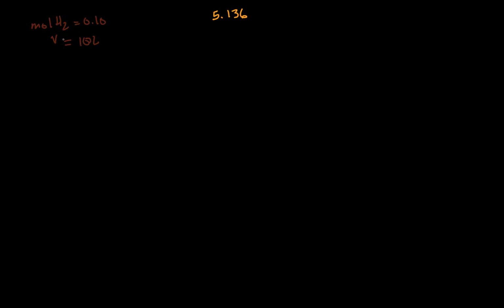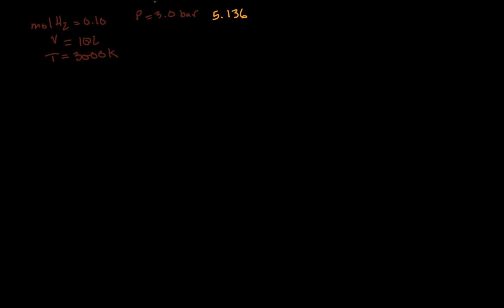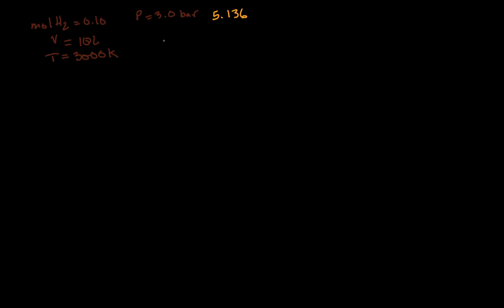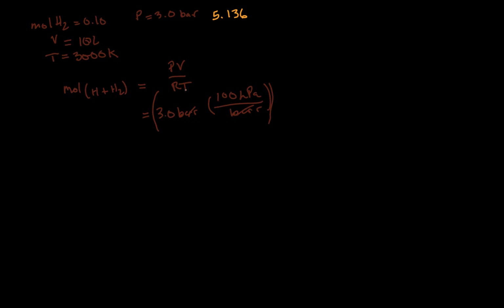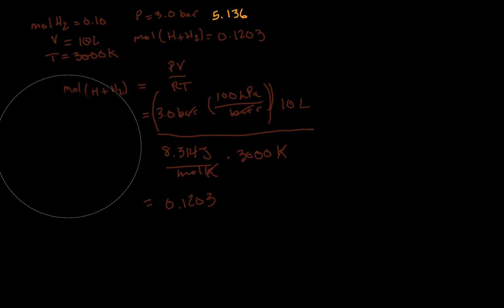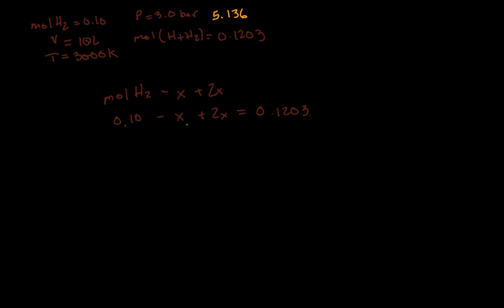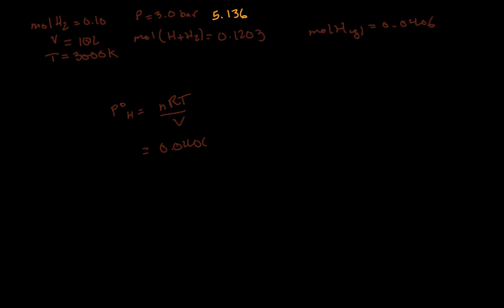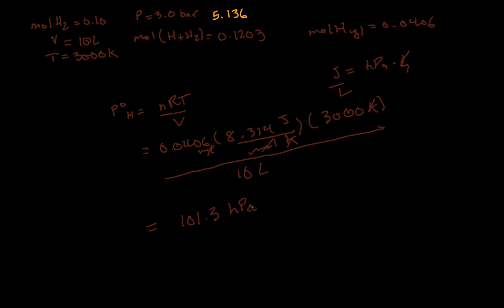CHMI1006EL Fall 2021 Midterm Review: Chapter 5, Question 136